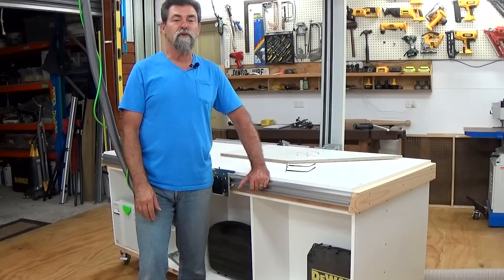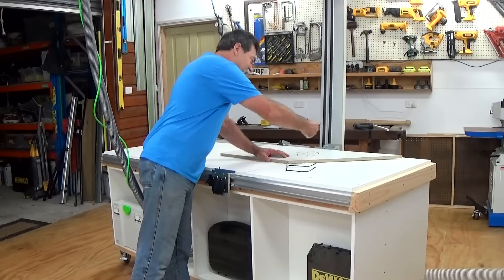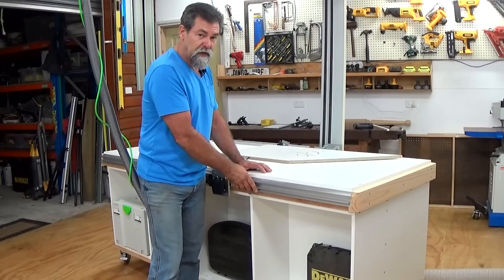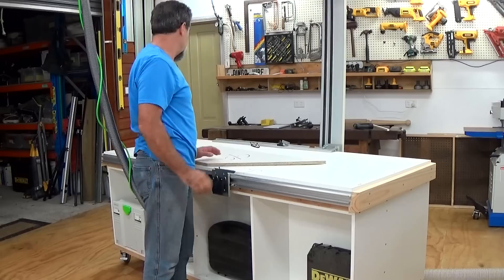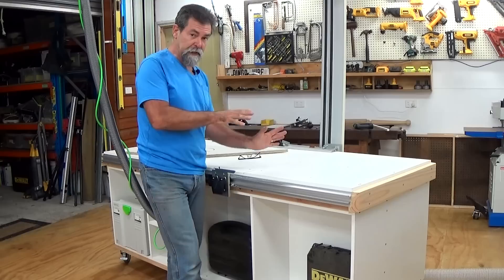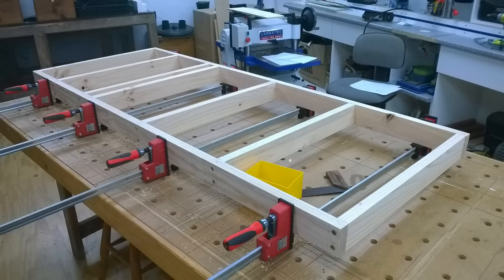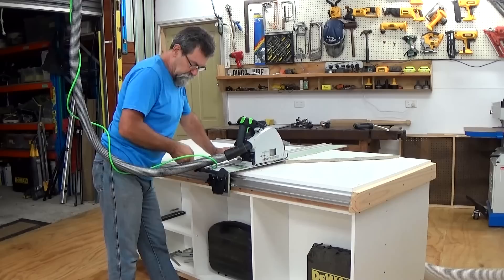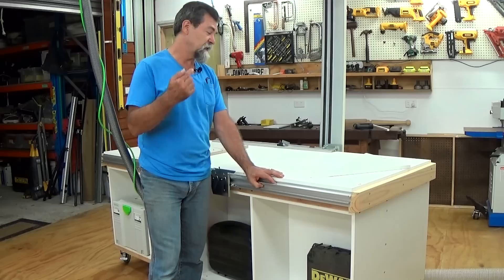festool track saw docking station dave stanton woodworking mft-3 woodworking projects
How To | Festool Track Saw Docking Station | DIY I needed to cut sheet goods to length in a quick and accurate manner. Building a docking station for Festool track saw is easy.

Nut and bolt thread checker inch/metric

Magswitch universal track 36 inch.
Kreg automax Klamp 3 inch.
Kreg automax Klamp 6 inch.
Rockler crosscut sled.
Push block.
Could have used a gripper to be safer.

I definitely want one of these Kreg work centers!

How to lift a full sheet of plywood on your own with ease
Follow this link for the Gorilla gripper!

Finally I have a merchandising store! T-shirts and mugs, that kind of stuff.

 blade woodworking best of woodworking projects